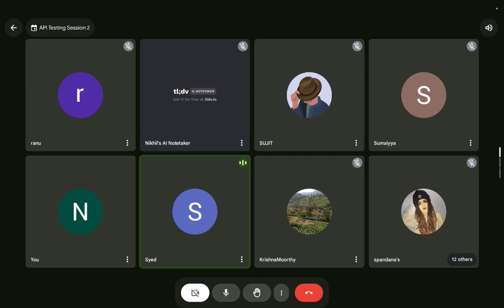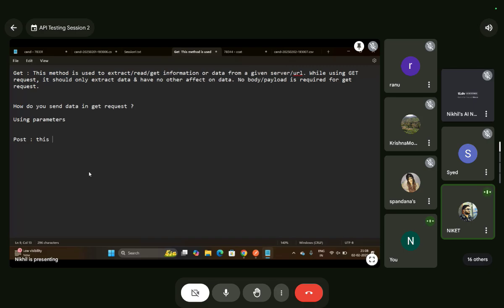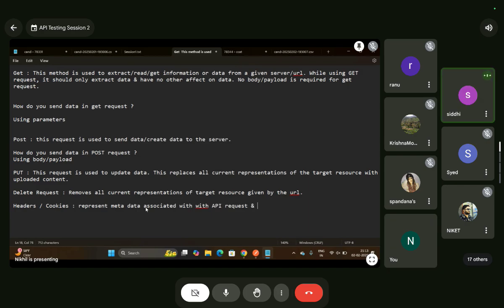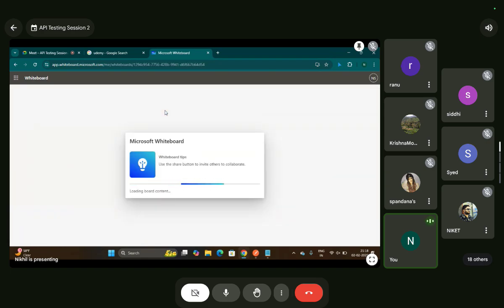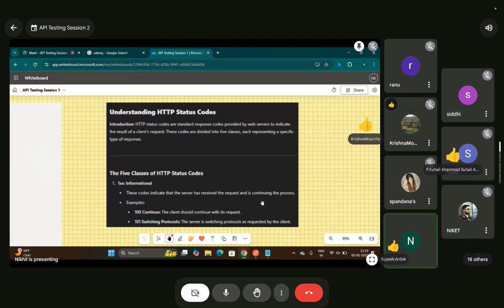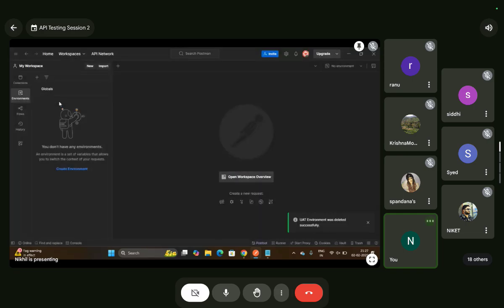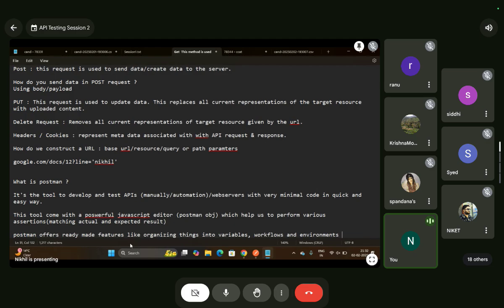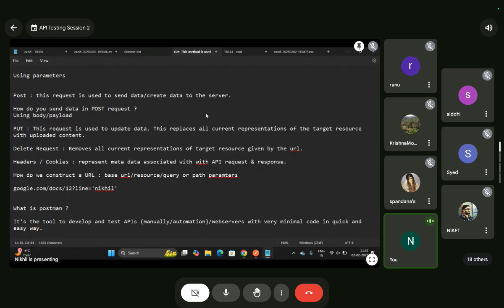API Testing Lecture 2: HTTP Methods (GET, POST, PUT, DELETE) & Status Codes | Tech Bharat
*Welcome back to the API Testing Series by Tech Bharat!

In this second lecture, we dive deep into the core building blocks of APIs. Understanding how data moves between a client and a server is crucial for any Software Tester or Developer. We transition from basic theory to the practical interface of **Postman**.

In this video, you will learn:

- The 4 Major HTTP Methods:** $GET$ (Read), $POST$ (Create), $PUT$ (Update), and $DELETE$ (Remove).
- Data Handling: How to send data using Parameters vs. Body/Payload.
- URL Anatomy: Breaking down Base URLs, Resources, and Query Parameters.
- HTTP Status Codes: A complete guide to $2xx$ (Success), $4xx$ (Client Errors), and $5xx$ (Server Errors).
- Intro to Postman: Setting up your workspace for manual and automation testing.

API Testing for Beginners
HTTP Methods Explained
GET POST PUT DELETE difference
HTTP Status Codes list
Postman tutorial for beginners
What is an API endpoint
$200$ OK vs $201$ Created
Client Error vs Server Error ($4xx$ vs $5xx$)
Query parameters vs Path parameters
API metadata and cookies
Postman JavaScript editor basics
How to use Postman for API testing
Base URL and Resource path explained
Tech Bharat API testing
API Testing Lecture 02
Software Testing full course
Tech Bharat software testing